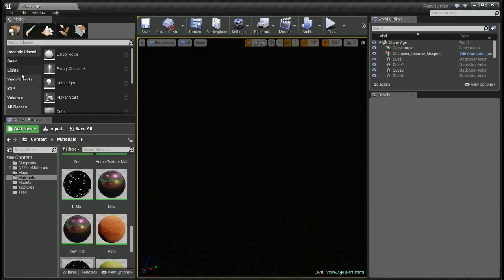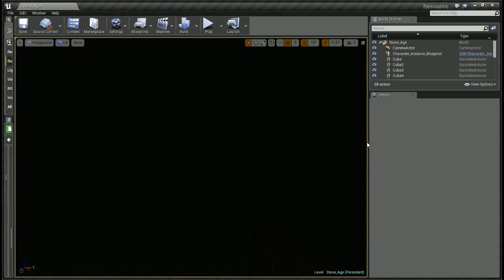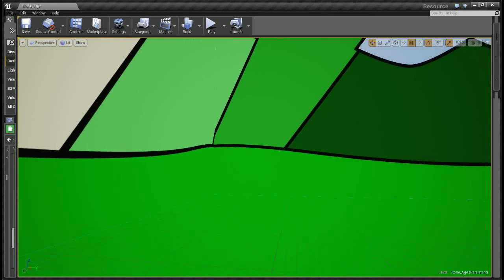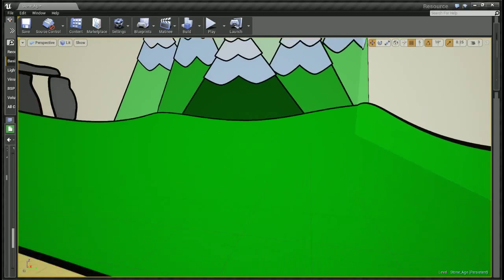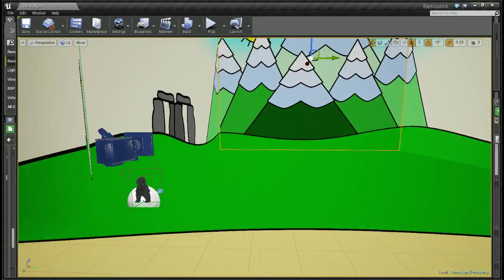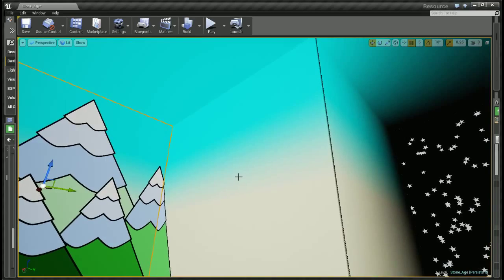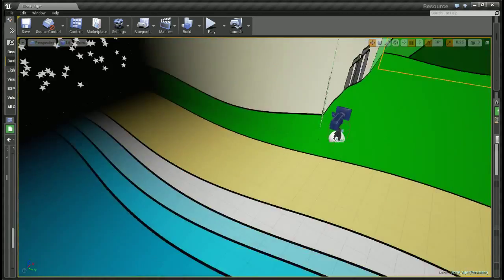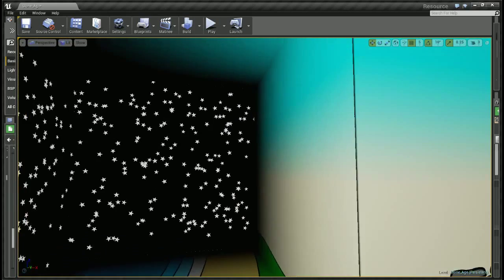Resource - Unreal Editor - Stone Age Level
The Textures were made using Inkscape.  I've been working on this for a while and the textures were hand cut from a single sprite sheet that I made, and it was an astonishing 15000 by 18000 pixels.  I cut it up on Paint.net and imported the single textures in to make materials in UE4.  I had a hard time with lighting.  I couldn't figure out how to make the textures as bright as they were on the inkscape and Paint.net.  You have to change the material to unlit and then connect the texture sample node to the emissive option on the material node.